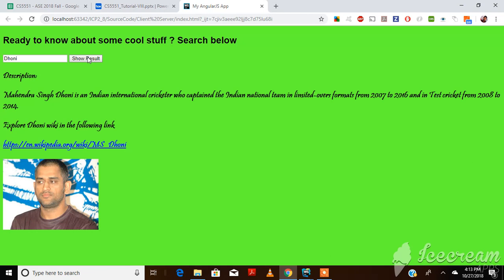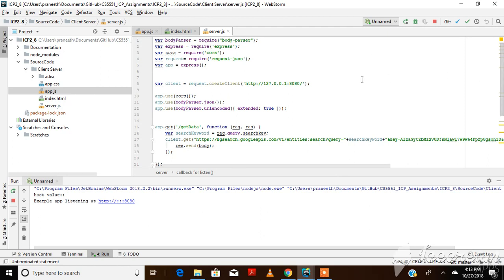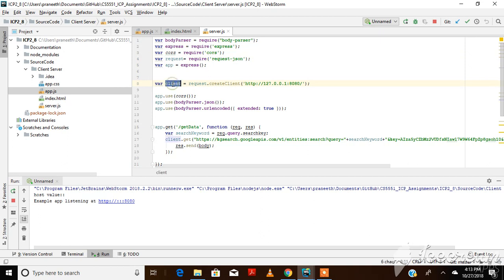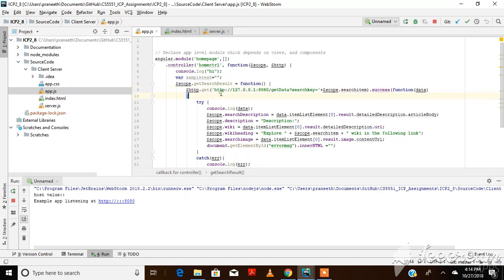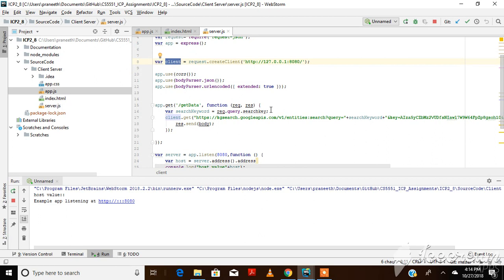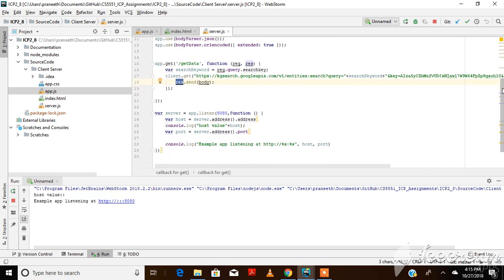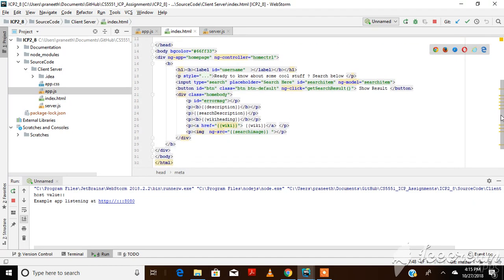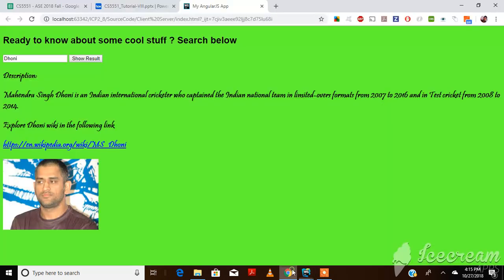Client Server Implementation in Java Script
Created an client server application in Javascript using Express, client makes a request to server, then server would make a call to Knowledge Services API, and get the data from the API and send the data in the form of body data as a response to client request.